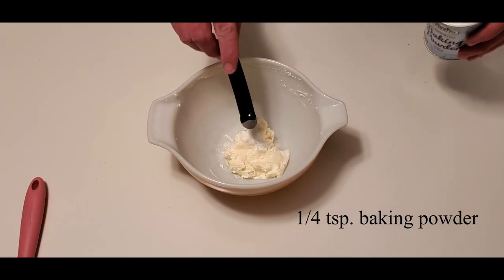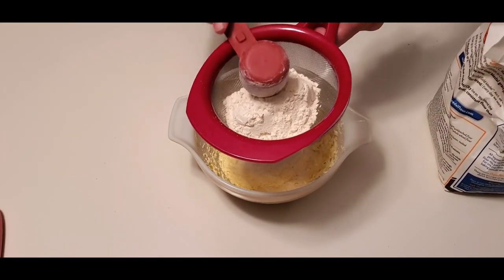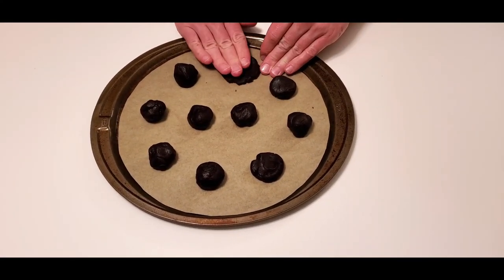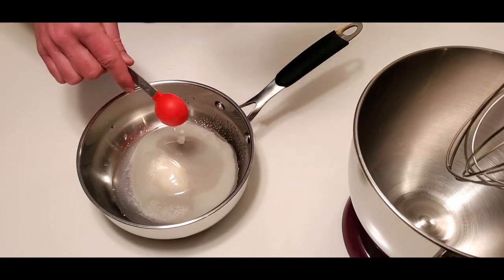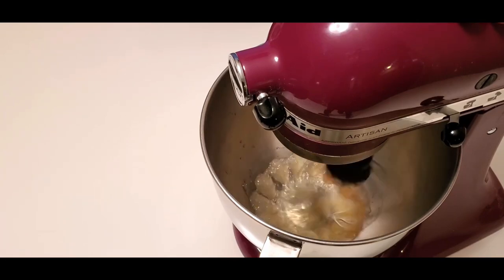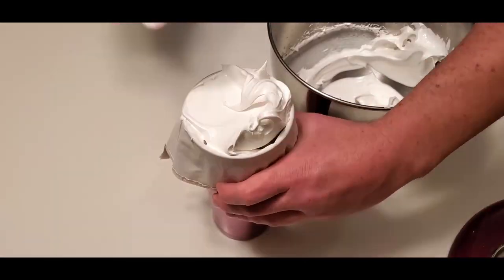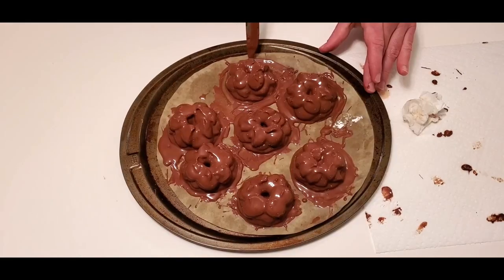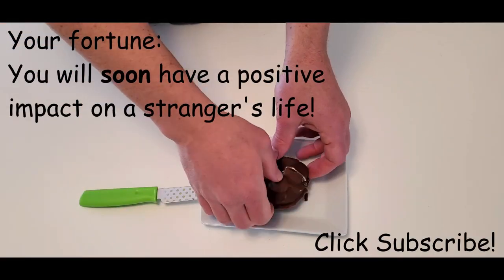Marshmallow "Pinwheels" cookie. BEST. COOKIE. EVER!!!! Must try!!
I don't exaggerate when I say these are one of the best things I've ever put in my mouth! If you want to be a bake master, this is the most important 4 minutes of your life! :) This is a sincere "MUST TRY"!!!

What you will need:
Cookie;
4 Tbsp. butter
2 1/2 Tbsp. sugar
pinch salt
1/4 tsp. vanilla extract
1/4 tsp. baking powder
1/4 tsp. baking soda
1 egg
1/4 C. cake flour
1/2 C. all-purpose flour
1/4 C. cocoa powder

Marshmallow;
6 Tbsp. sugar
2 Tbsp. water
2 Tbsp. corn syrup
1 1/2 Tbsp. water
1/2 Tbsp. powdered gelatin
dash vanilla
1 egg white

Chocolate;
1 C. chocolate chips
1 tsp. coconut oil

Enjoy the best treat of all time!